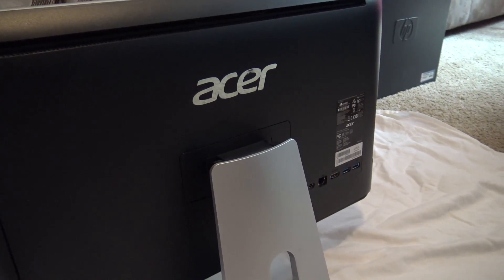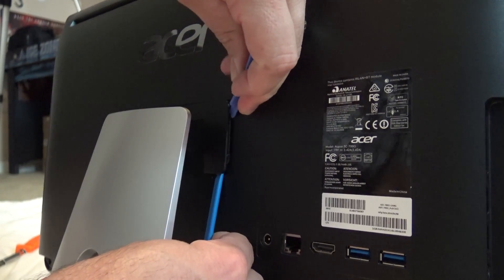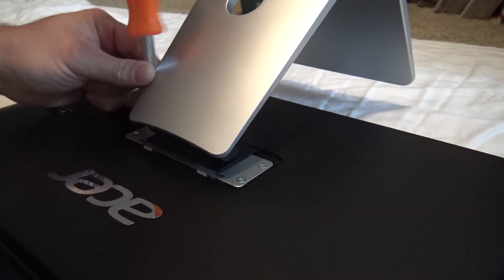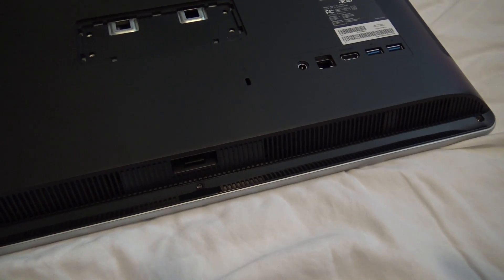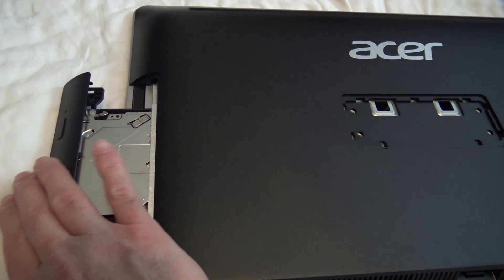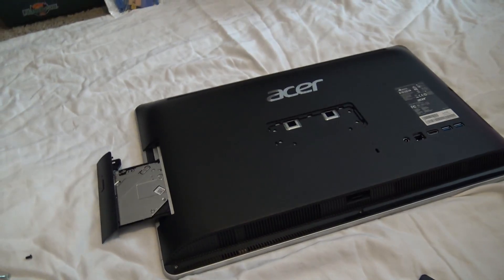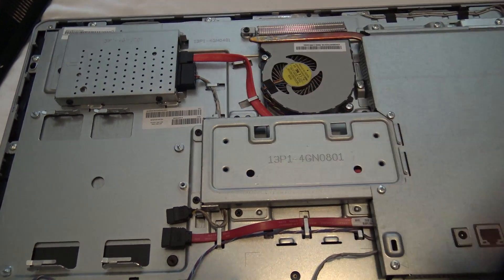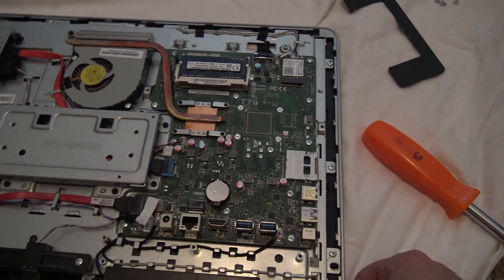Acer 700G Ram upgrade (tutorial)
How to upgrade the ram in an acer aspire zc-700g. how to upgrade you acer pc. how to install ram in your acer pc.